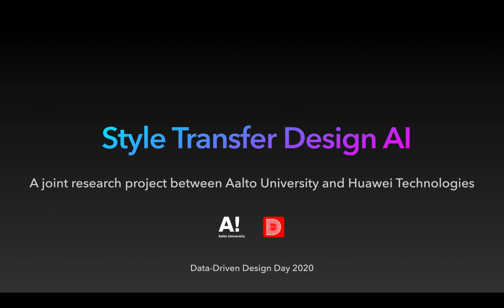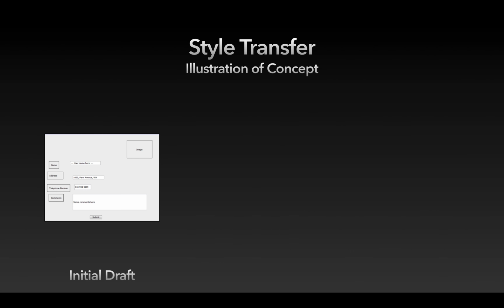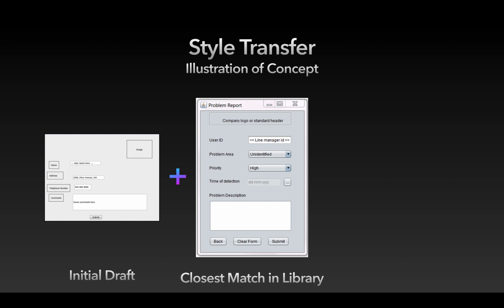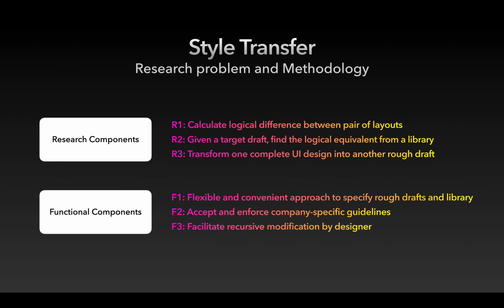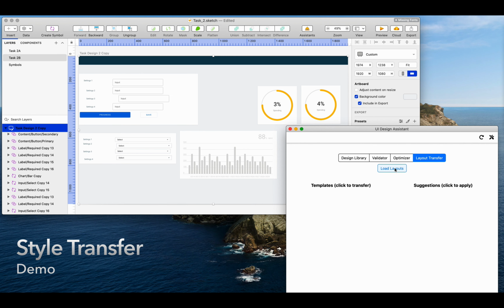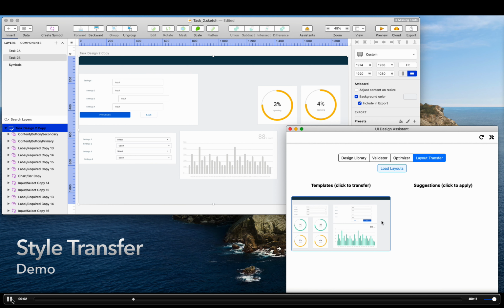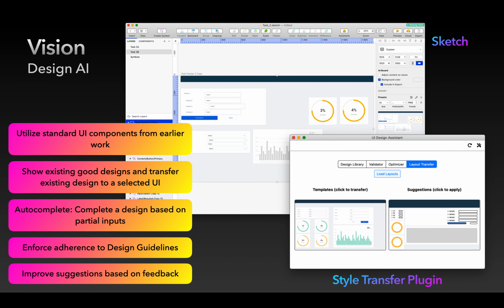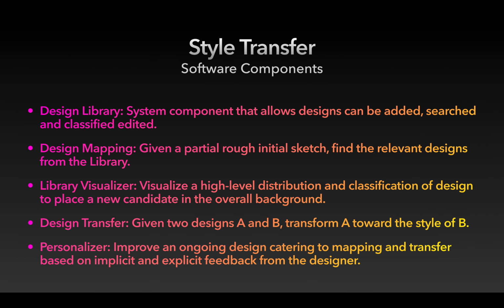Style Transfer Design AI (DDDD 2020 Demo Presentation)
A demonstration video of the Style Transfer Design AI project that was made for the Data-Driven Design Day 2020. This joint project between Aalto University and Huawei Technologies allows GUI designs to be created, modified, and transformed based on the overall style, previous practices, and guidelines of the company.

Team: Niraj Dayama, Simo Santala, Lukas Brückner, Kashyap Todi, Jingzhou Du, and Antti Oulasvirta.